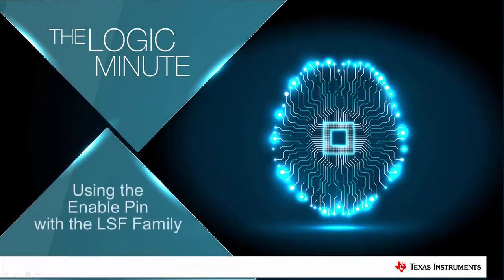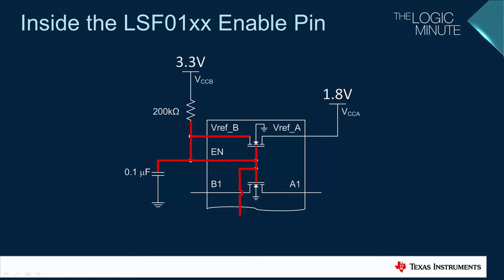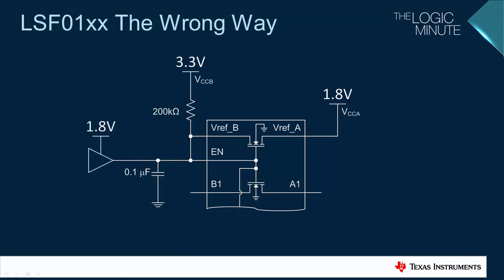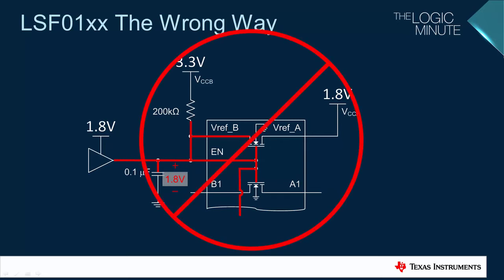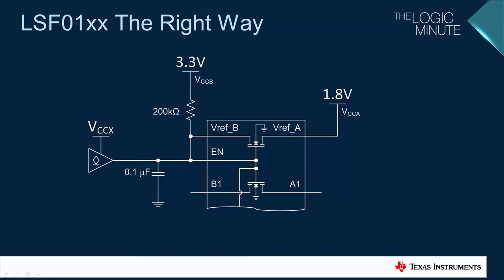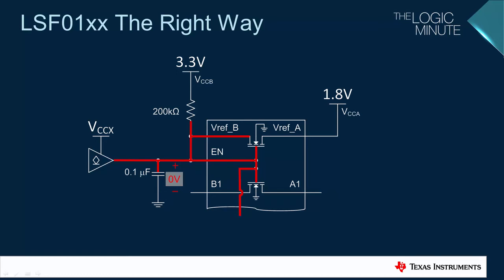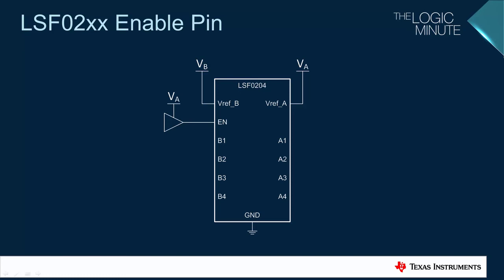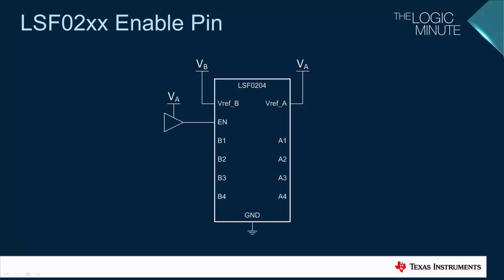Using the Enable Pin with the LSF Family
Test the device yourself with the LSF-EVM.

The enable pin of the LSF family of devices is not as intuitive as other
devices in our portfolio. This video goes into details on the right way to
use the enable pin.